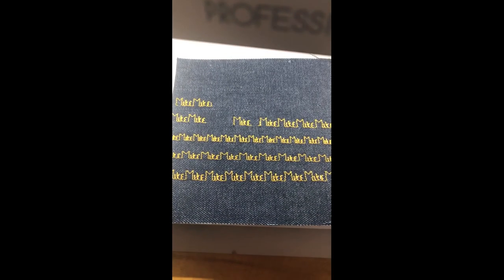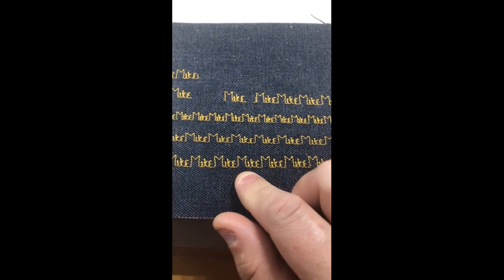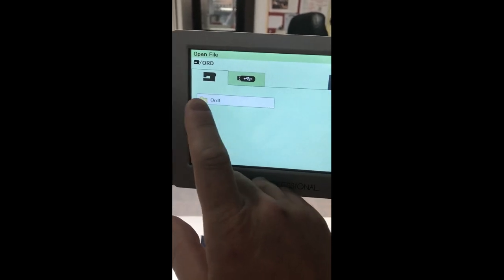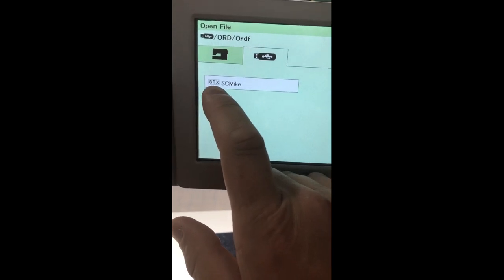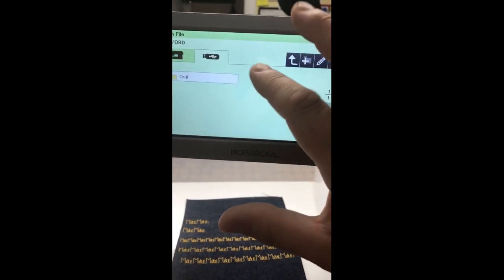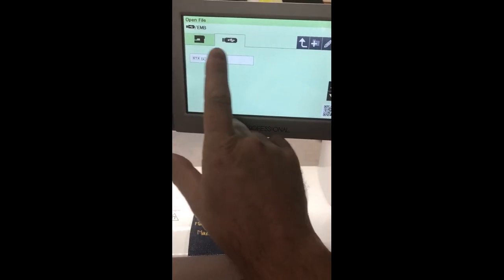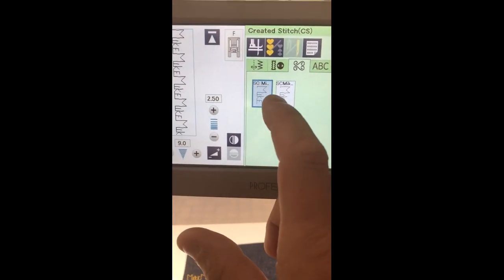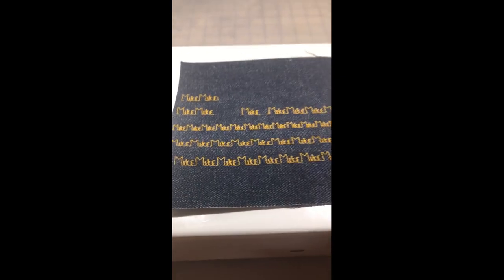Transferring newly created Stitch Files from Stitch Composer into the Continental M7 sewing machine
Using the amazing Stitch Composer software, which comes with many Janome machines, I created a stitch pattern on my computer, transferred to a USB Flash Drive, then imported them into the sewing machine, which, in this video, is the fabulous new Janome Continental M7.
The Stitch Composer CD comes with the Skyline S7, Skyline S9,     MC9400QCP, MC9450QCP, MC12000, MC15000 Quiltmaker and previous versions, and the Continental M7P.
I'll also be teaching classes Stitch Composer classes at the Janome Sewing and Learning Centre.